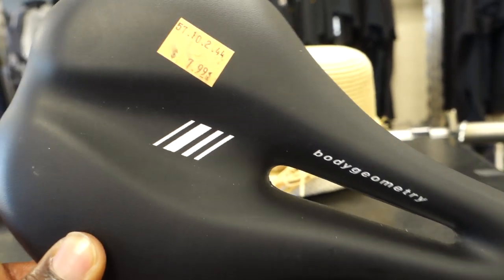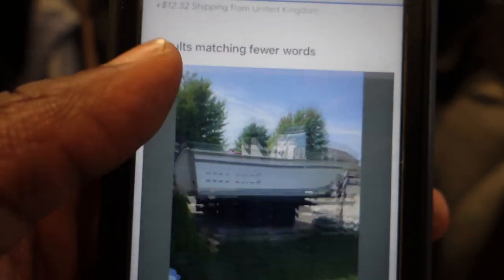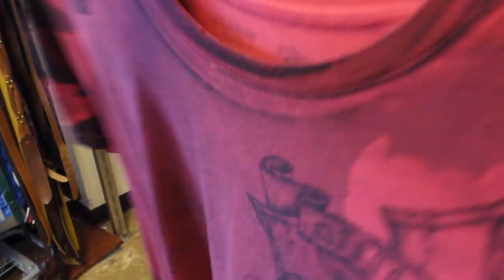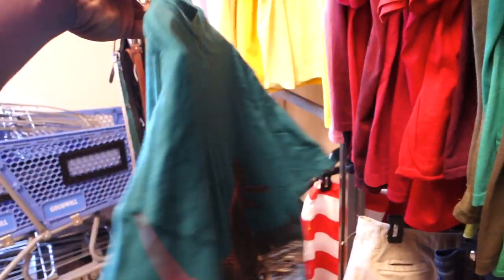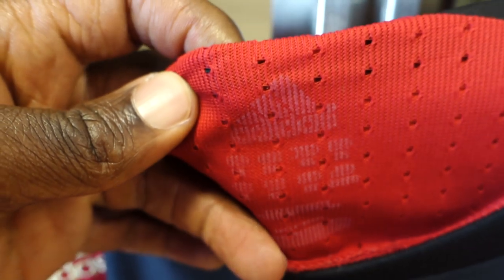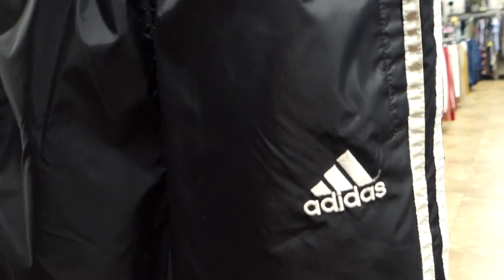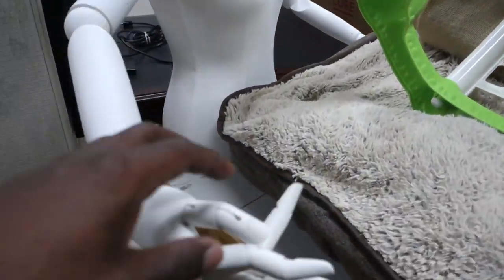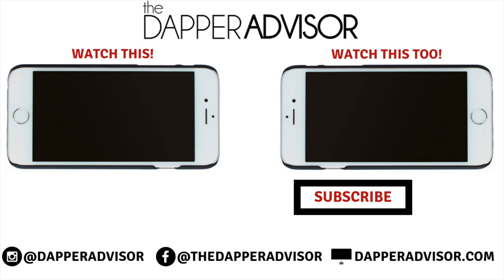FOUND VINTAGE HEAT AT GOODWILL! | Trip To The Thrift #34